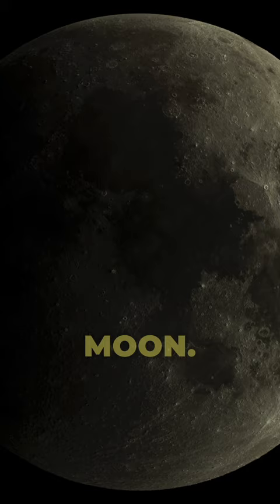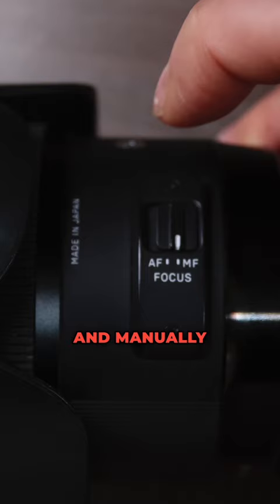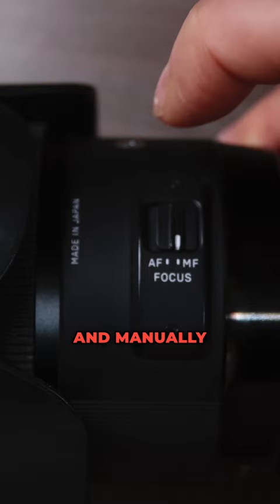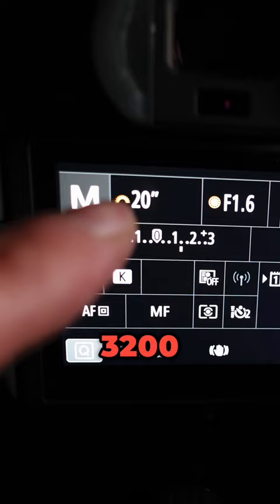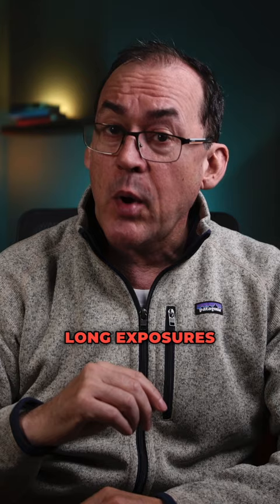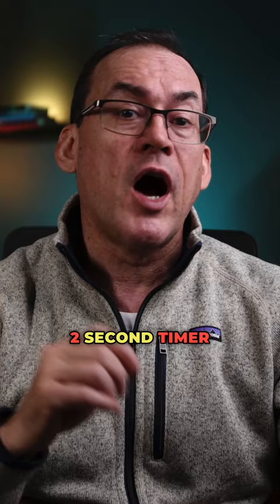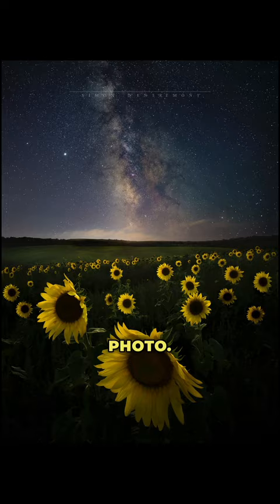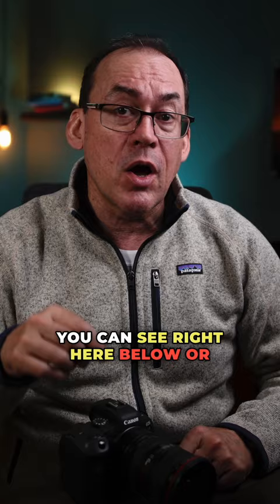Want to shoot the Milky Way?